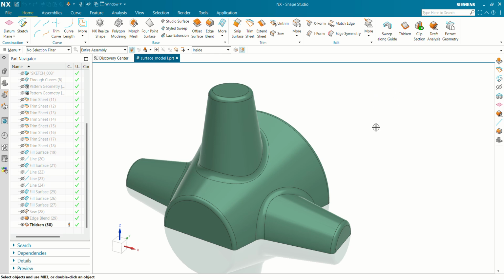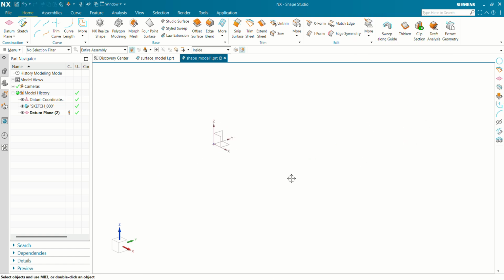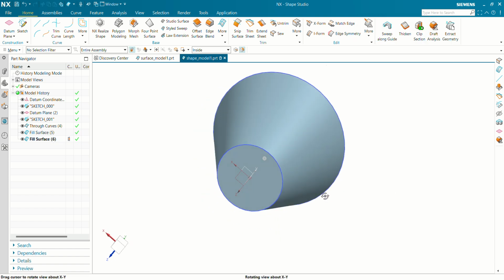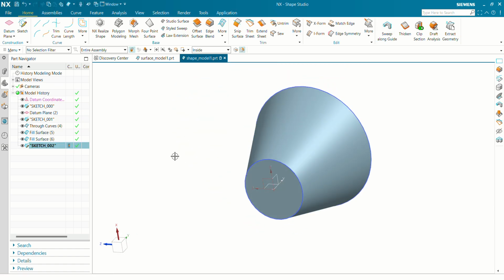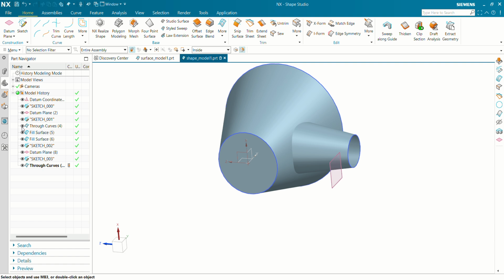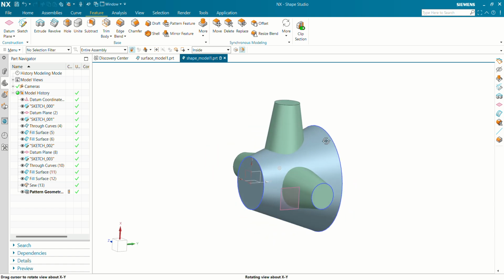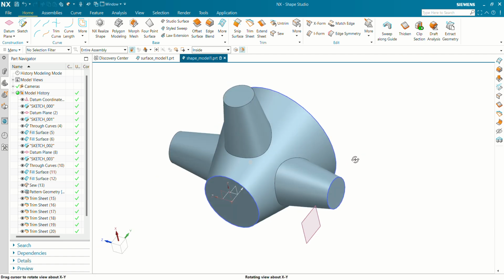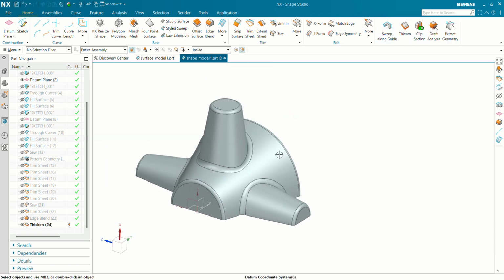Advanced Siemens NX Surface Tutorial: Seamless Surface Modeling and Solid Conversion | NX 2306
🚀 Master Siemens NX Surface Modeling: Create, Trim, Sew, and Convert Surfaces to Solids! 🌟

Advanced Siemens NX Surface Tutorial: Seamless Surface Modeling and Solid Conversion

Ready to elevate your CAD skills? Our latest Siemens NX tutorial is here to guide you through the essentials of surface modeling with step-by-step instructions and practical techniques. Whether you’re a beginner or a seasoned pro, this video will provide you with the tools and knowledge to enhance your designs and streamline your workflow.

🔍 What You'll Learn in This Tutorial:

🌐 Create Stunning Surfaces: Get a detailed walkthrough on how to build complex and precise surfaces from scratch. Perfect your surface creation skills and bring your ideas to life.

🌀 Use Through Curves: Discover how to leverage through curves to shape and define your surfaces with accuracy. Learn how curves play a critical role in surface modeling.

✂️ Trim and Refine Sheets: Master the art of trimming and refining surface sheets to ensure clean and professional edges. This technique is key to achieving seamless designs.

🔗 Sew Surfaces Together: Understand how to sew multiple surfaces into a unified whole, creating a cohesive and integrated model that is ready for further processing.

🔄 Convert Surfaces to Solids: Learn the process of transforming your detailed surfaces into solid models. This final step is essential for creating durable and manufacturable designs.

Expert Insights: Benefit from professional tips and tricks that make complex techniques easier to understand.

Hands-On Practice: Follow along with practical examples that you can apply to your own projects and challenges.

Boost Your Skills: Whether you’re aiming for precision in engineering or creativity in design, this tutorial will enhance your Siemens NX capabilities.